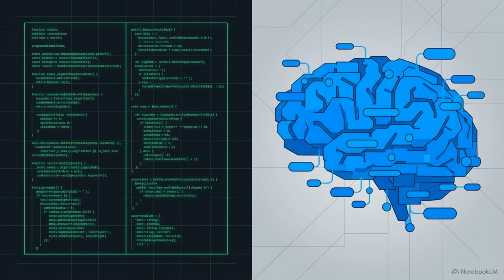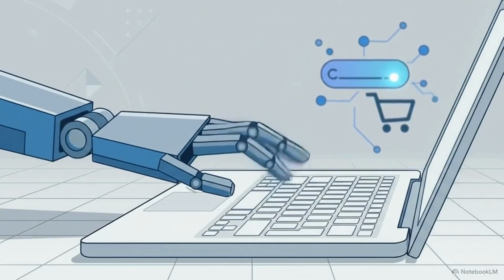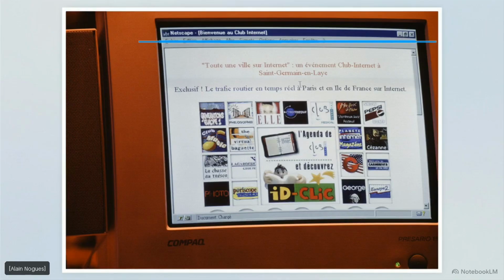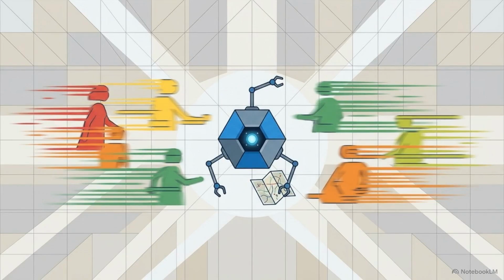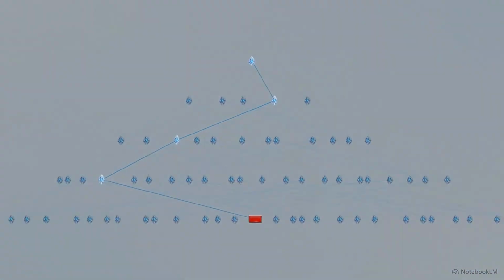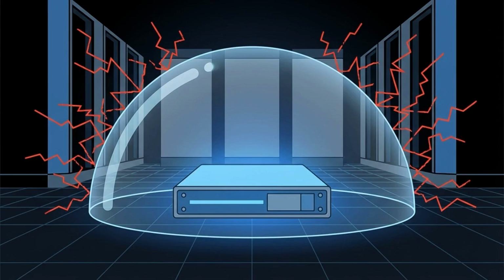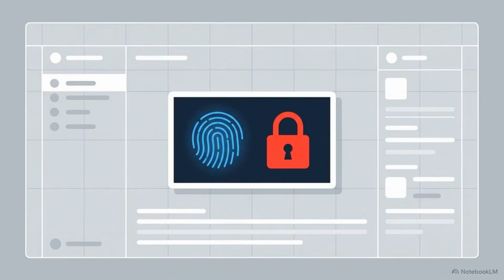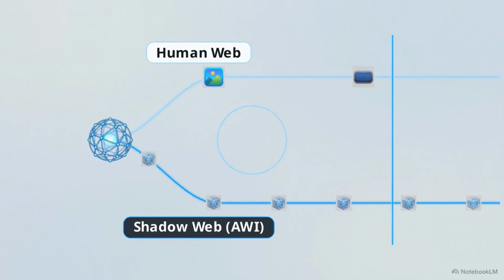Why AI Agents Struggle With Websites (And What Replaces Them)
@PaperInMinutes  AI agents can browse the web.

But they’re doing it the hard way. AI agents aren’t bad at using the web. The web is bad at serving AI agents.

Most “AI agents browsing websites” demos today are fragile hacks. Without something like AWIs, they don’t scale.